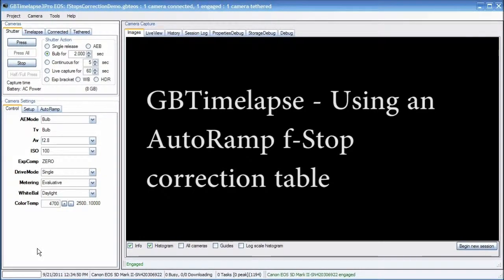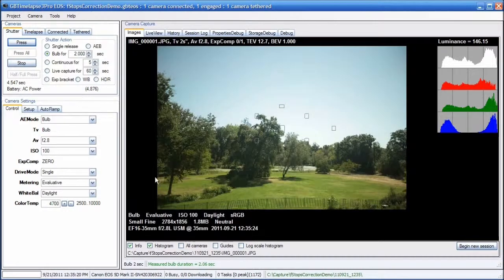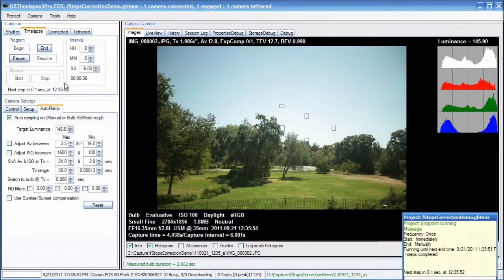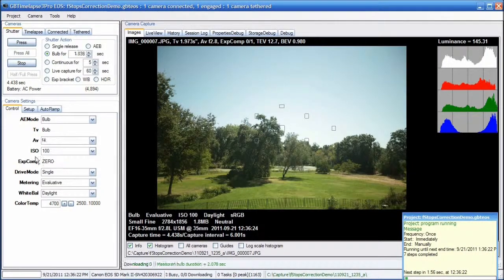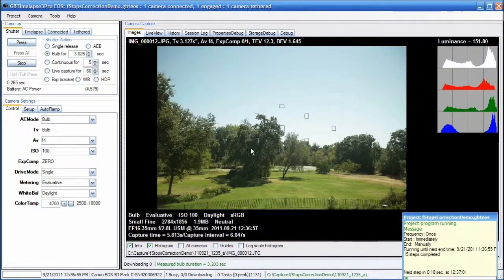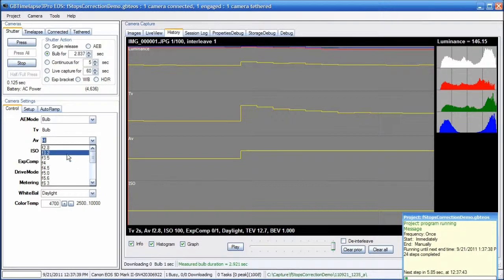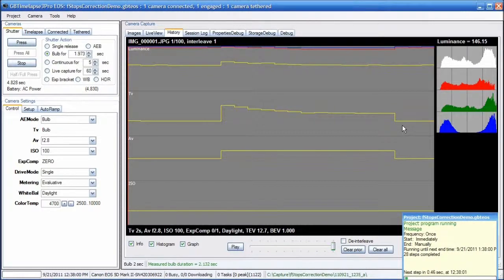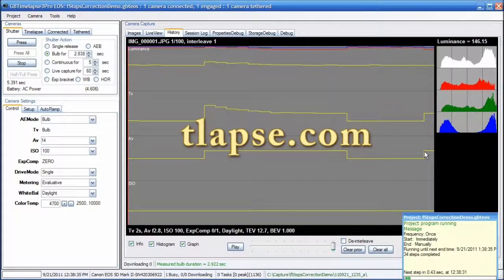GBTimelapse AutoRamp Using f-Stop Correction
A demonstration of how f-stop correction works when using GBTimelapse with AutoRamp.